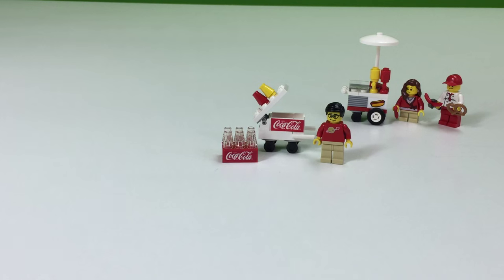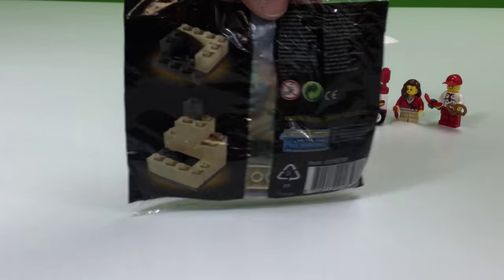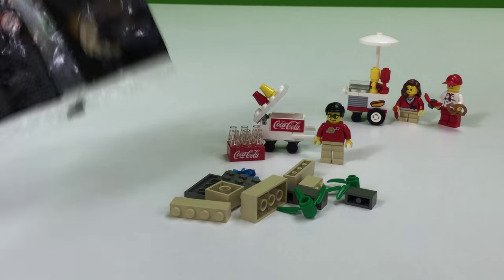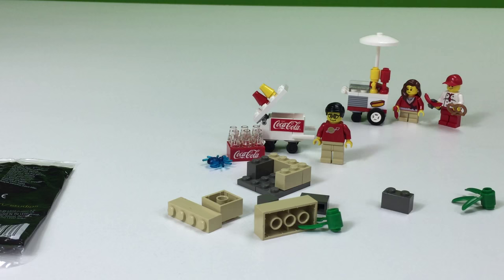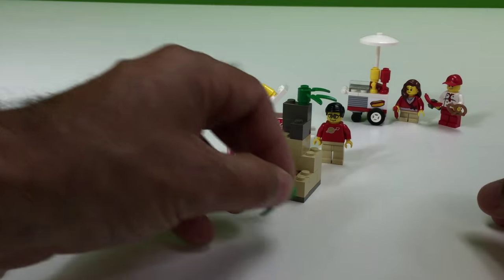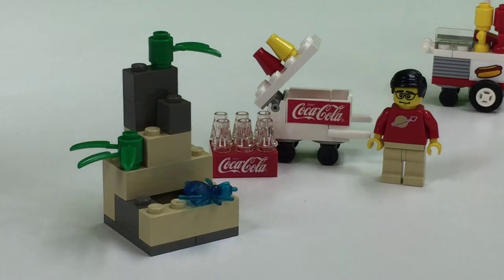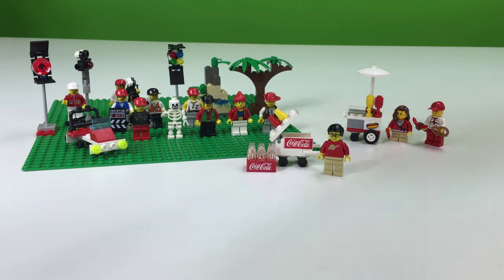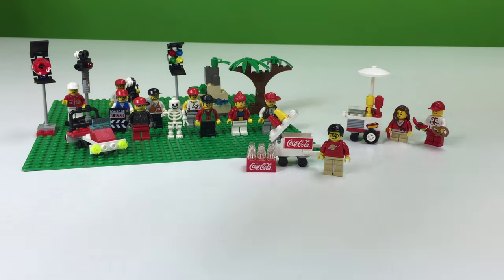LEGO Studios 4074 Tree with Blue Spider Coca Cola Japan Polybag from 2001